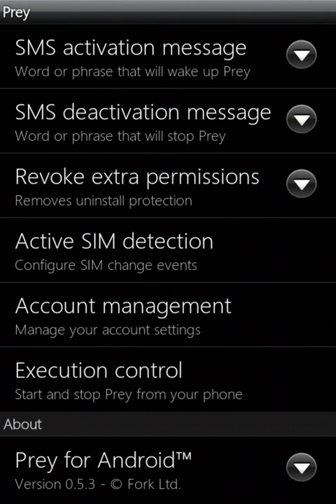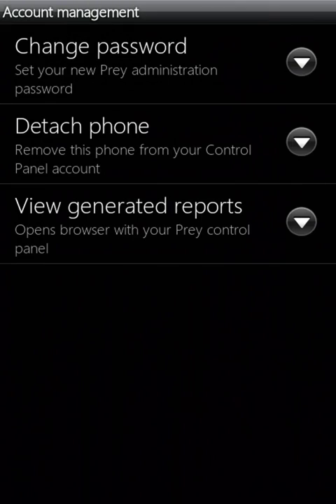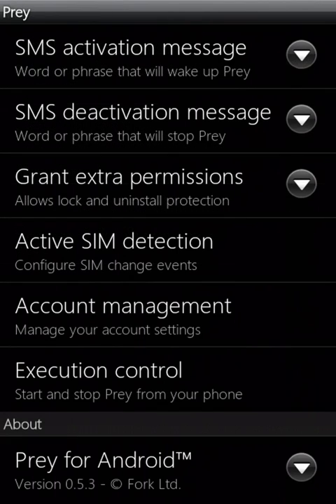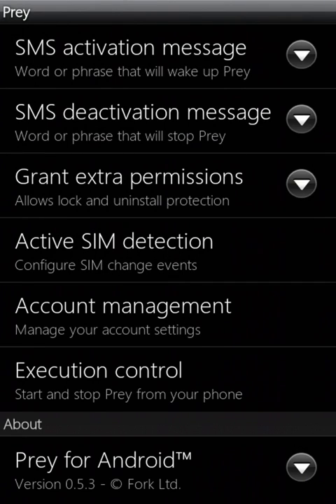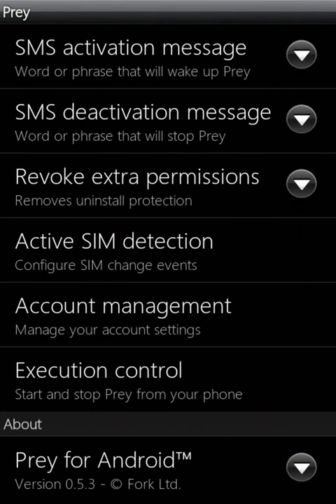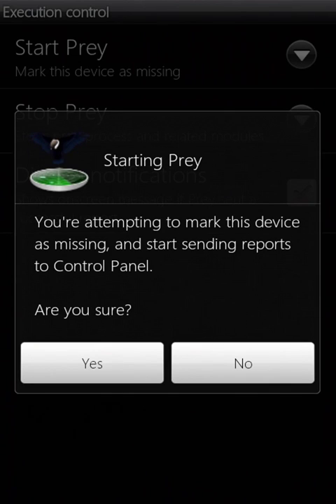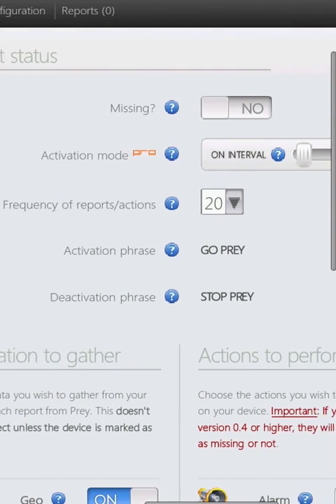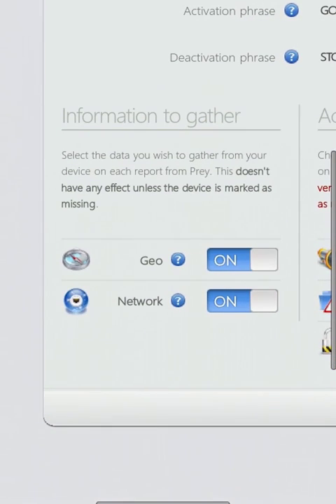Prey Anti-Theft for Android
Prey is an Android app that enables you to track your phone if it is lost or stolen. It generates notifications and reports to help you locate your phone and find out who is using it.

Once you have entered your preferred log-in details, you can open the app on your Android phone.

From the main menu you can choose various settings for Prey. By selecting SMS activation, you can activate Prey from another phone by sending an SMS message containing a chosen phrase.  You can also tell Prey to notify you when the SIM card in the phone is changed without your permission.

The interface is designed to be simple, with the monochrome design and layout for easy navigation. To start or stop Prey, or revoke administrative privilege on your device, access the Settings.

If you mark the phone as missing, Prey generates reports which provide data allowing you to monitor and track your phone from their site. You can view this in the account management menu. If you select "view generated reports", you can see your phone's location on a map.